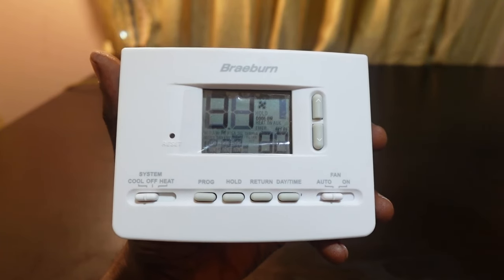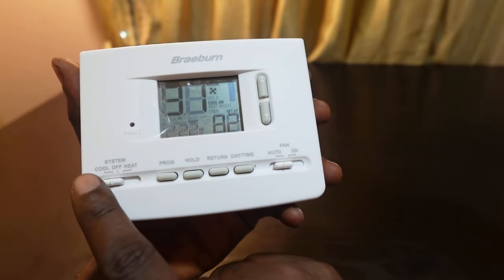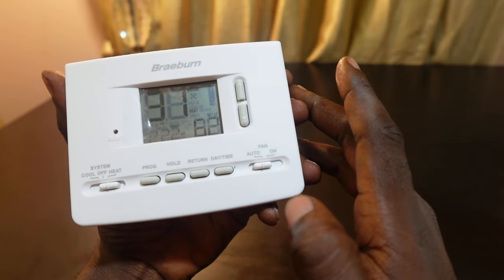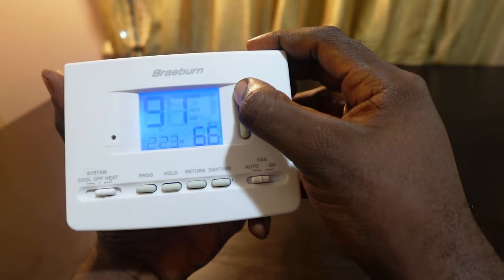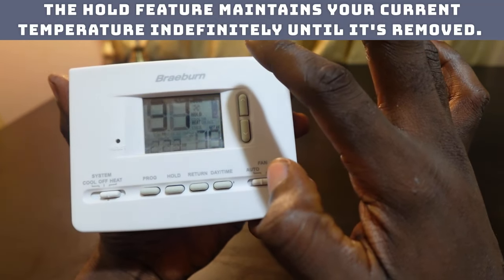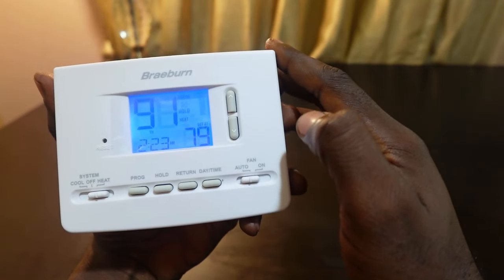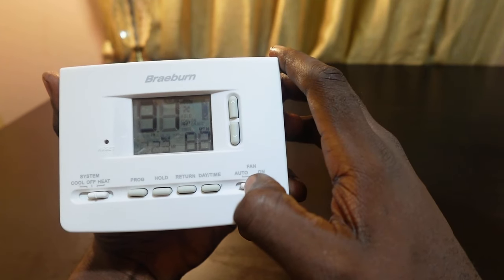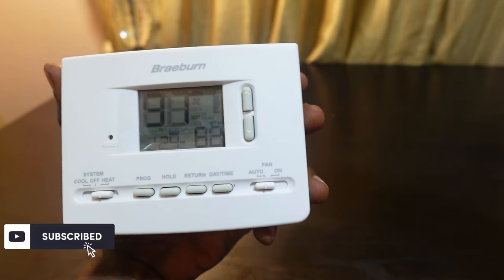Braeburn Thermostat—How to Set Temperature for Extended Periods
In this video, I've demonstrated how to set/adjust the temperature on your Braeburn thermostat and get the thermostat to maintain the temperature for longer periods.

So, if you're having trouble setting the temperature on your Braeburn thermostat for extended periods, this video is for you.

You can get this done using the Hold button on the thermostat. The hold mode maintains the current temp indefinitely until it's removed. You can easily get your thermostat off hold mode by pressing the hold button on the front of the thermostat.